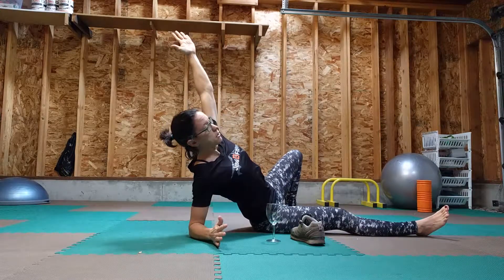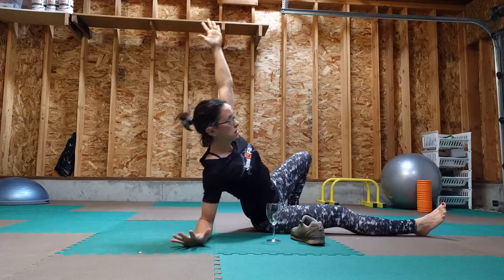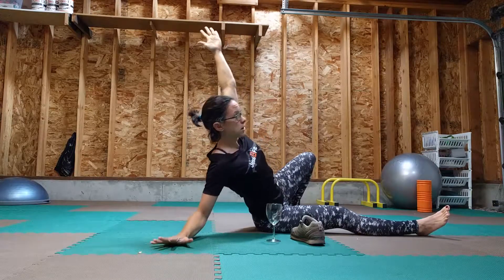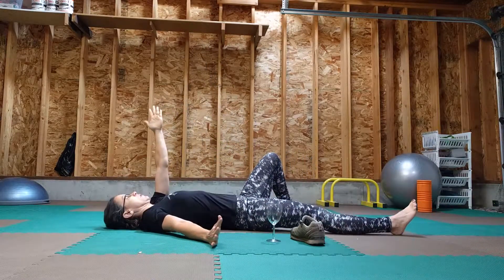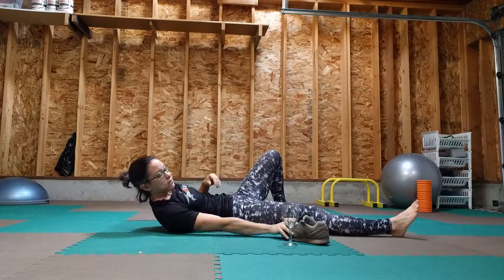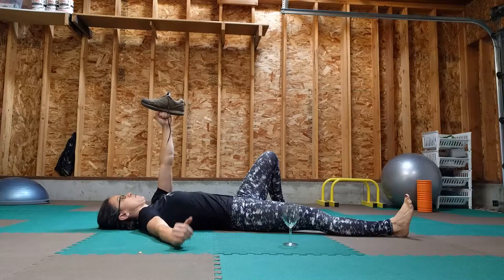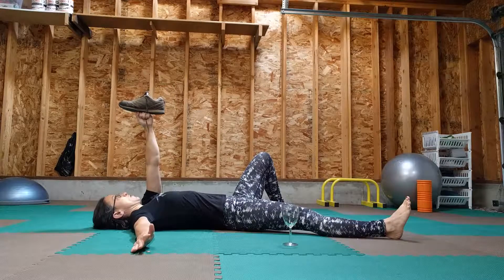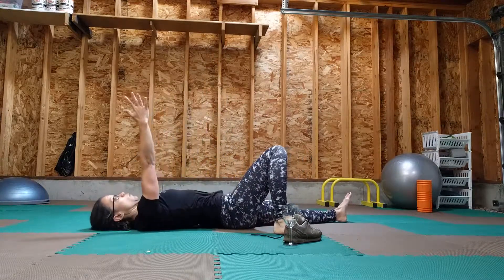Turkish Get Up: Part 1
Learn the foundation of the Turkish Get-Up with this introductory drill.